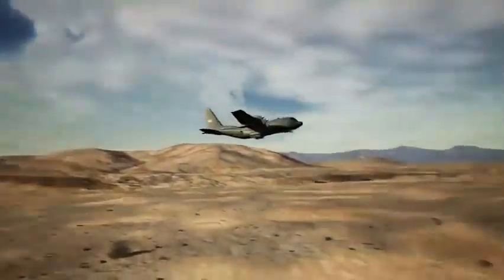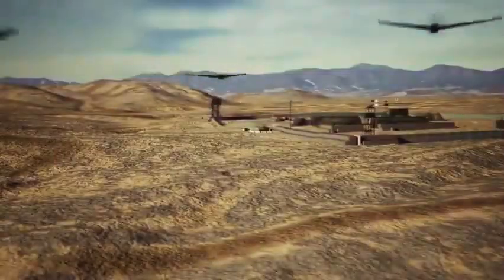البنتاغون يطور سلاح جديد لمقاومة الطائرات بدون طيار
مختبر ابحاث القوة الجوية الاميركي يطور سلاح لمواجهة اسراب الطائرات من دون طيار

The US Air Force Research Laboratory is developing a weapon to counter swarms of drones

The Pentagon is developing a weapon to combat drones